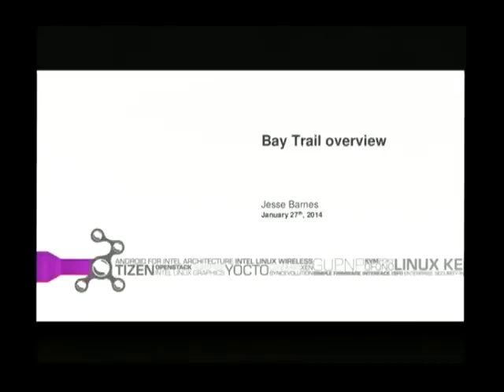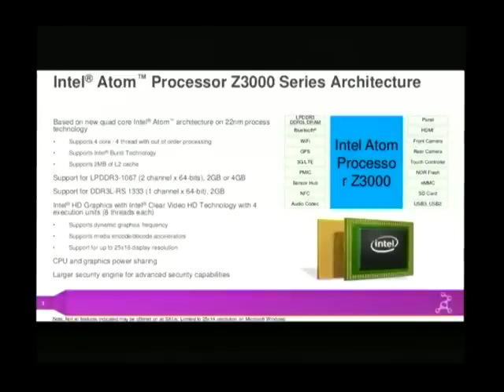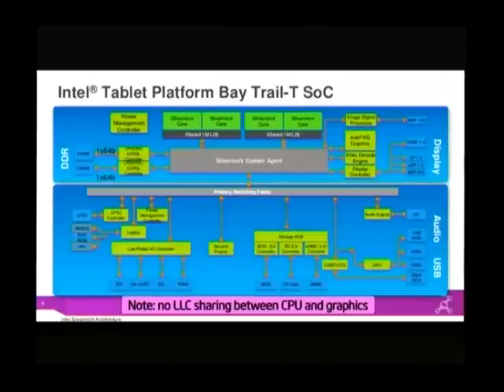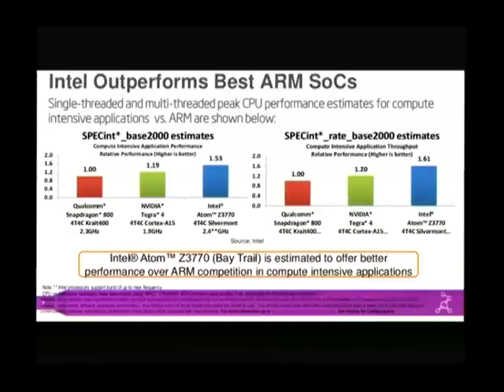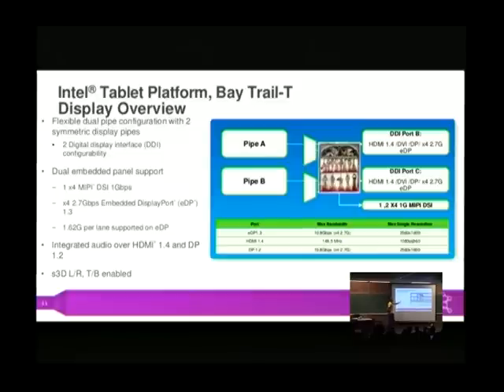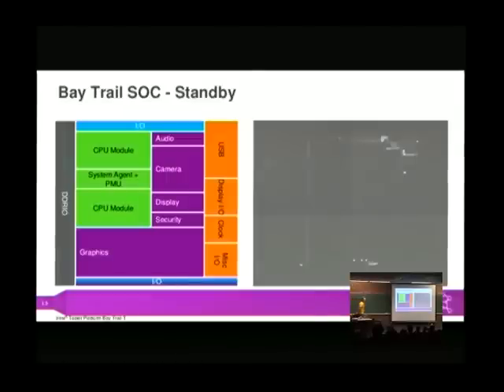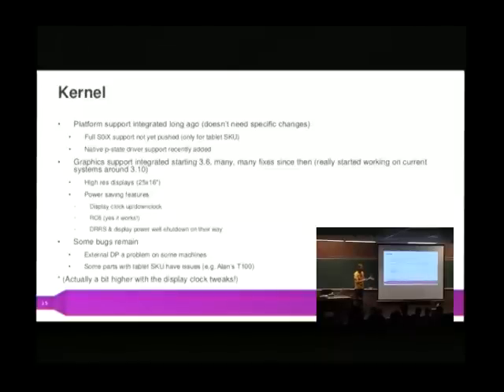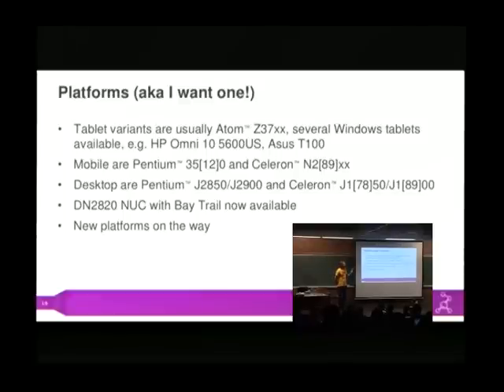Intel Bay Trail graphics overview - FOSDEM 2014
Talk about GPU in Bay Trail-T SoCs, and open source graphics drivers
Warning:ARM bashing insideTM.